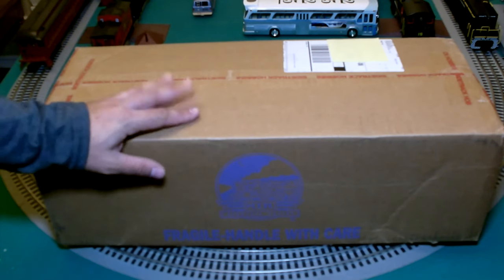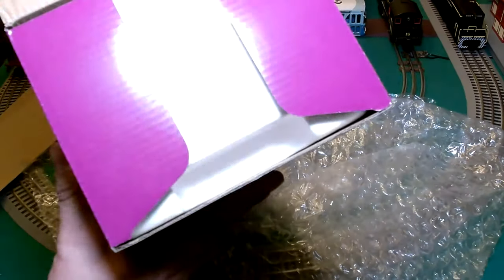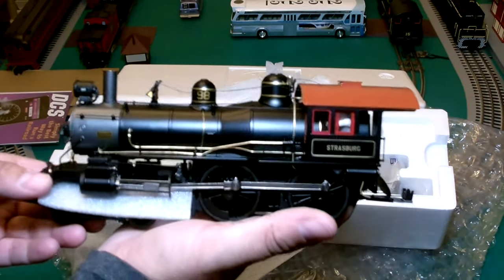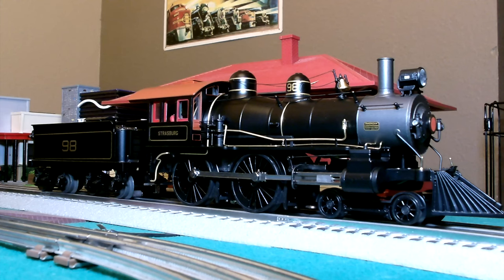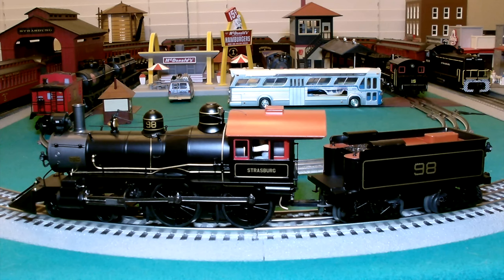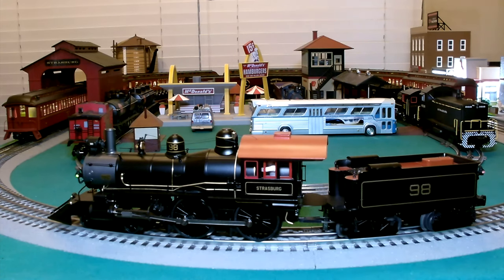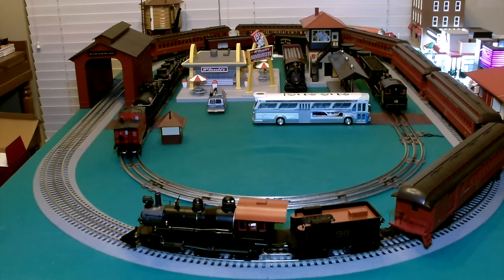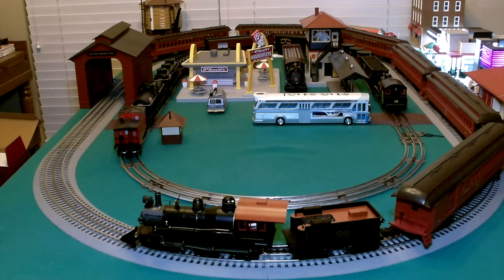Strasburg #98 4-4-0 American - Stunning! MTH Premier Item 20-3783-1 - Unboxing and Run Session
I had my eye on this engine for a long time and finally added it to my Strasburg collection! This sweet little 4-4-0 is small but is very powerful and packed with technology. The stunning details are truly unsurpassed. What a beautiful steam engine!

MTH Premier 4-4-0 American Steam Engine - Strasburg #98. Item #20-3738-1. With 70" Hi-Rail wheels.

This was picked up from the fine folks at Sidetrack Hobbies out of Leonardtown, Maryland